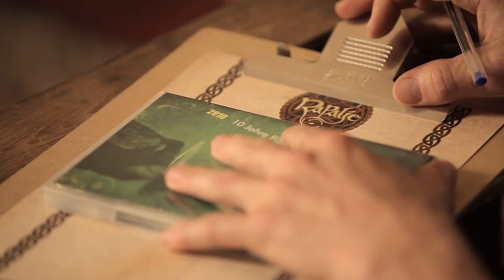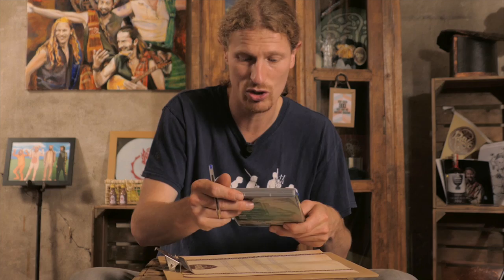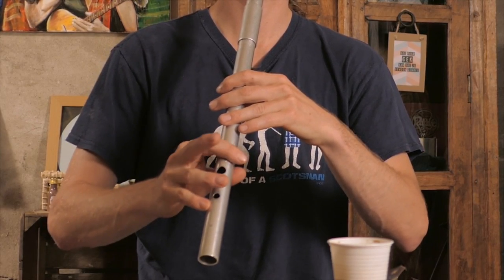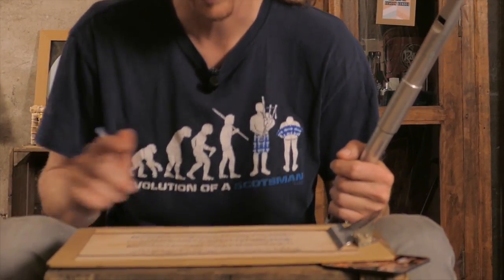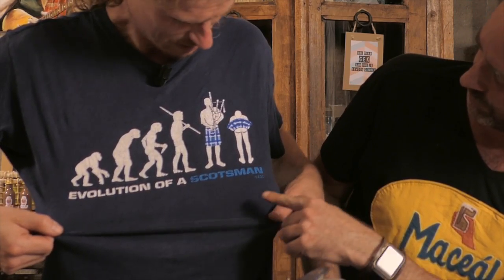How to play Dunmore Lassies on low D whistle (tutorial) - Rapalje Show 25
Welcome to the 25th Rapalje Show! And we had another celebration: The 10.000th subscriber here on this YouTube channel.

As you see we left a mess while we were celebrating on our Facebook live chat last Tuesday: I've blown a hole in the ceiling!

And now we're going to clean up the mess I made with this 'gun' and David is going to help me with it.

Furthermore David is going to play the Dunmore Lassies tune on his low whistle and then explain you how to play it...

POSTAL ADDRESS
p.a. Nieuwe Ebbingestraat 133
9714 AM  GRONINGEN
The Netherlands

The musicians of Rapalje with their wild hair and medieval kilts create a flaming energy with their enthusiasm and motivation. With sensitive ballads, fiery songs and vivacious Celtic melodies Rapalje electrifies their audience. A concert of Rapalje is like a journey through time with recognizable licentiousness and a rough way of life.

How to play Dunmore Lassies on low D whistle - Rapalje Show 25